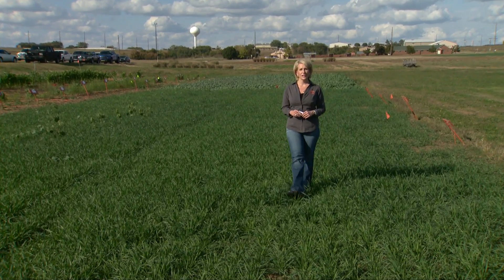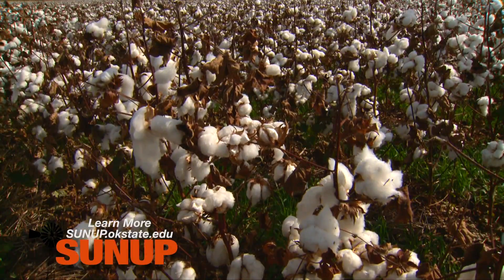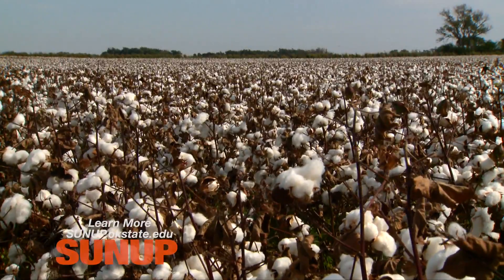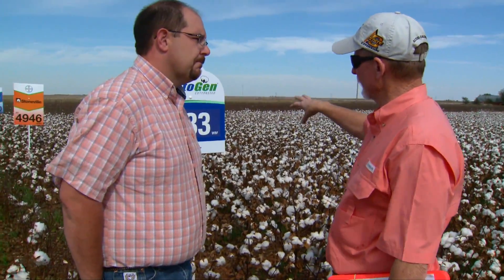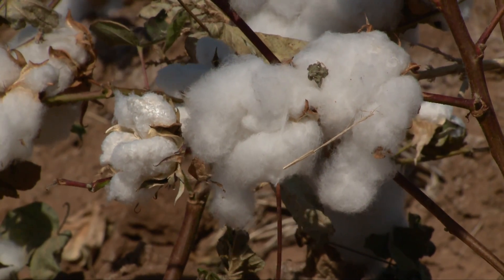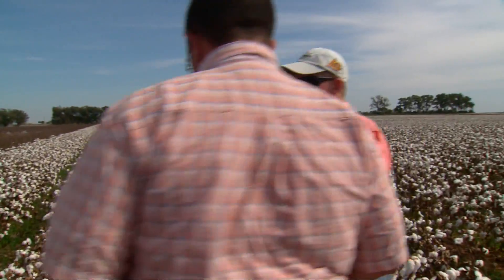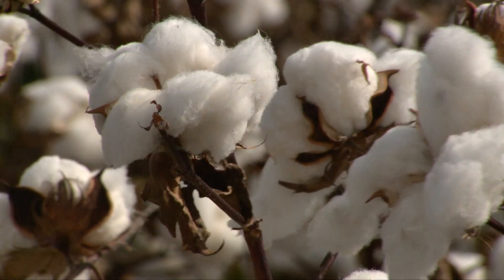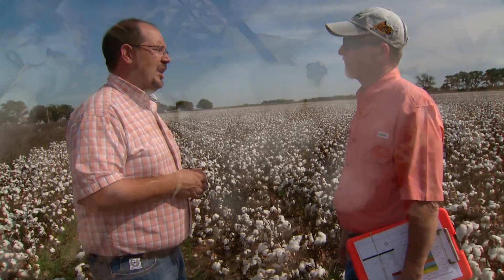Future of Cotton Varieties (10/31/15)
Learn about cotton varieties with Extension Cotton Specialist Randy Boman.